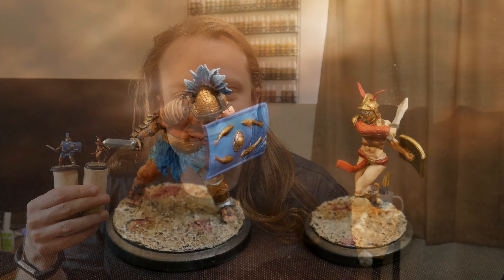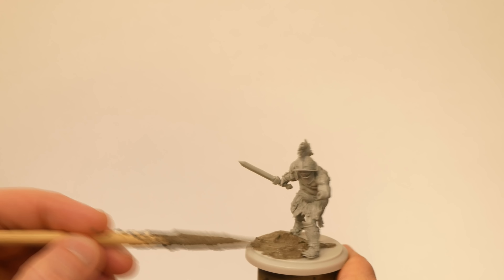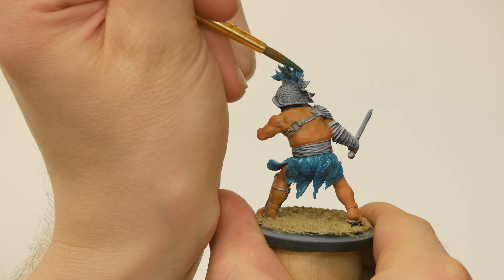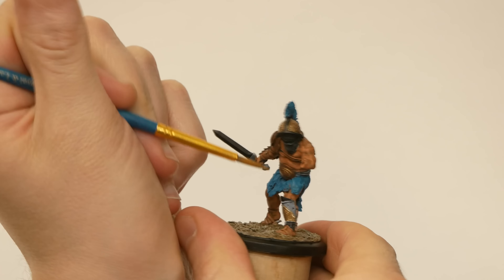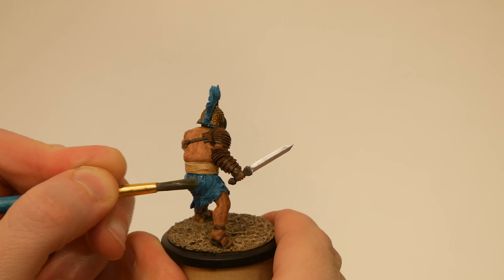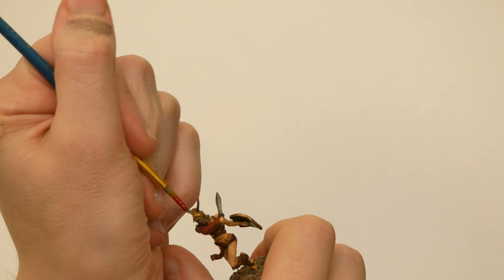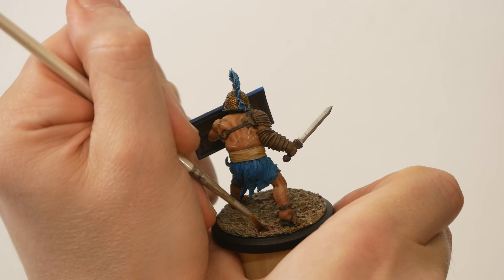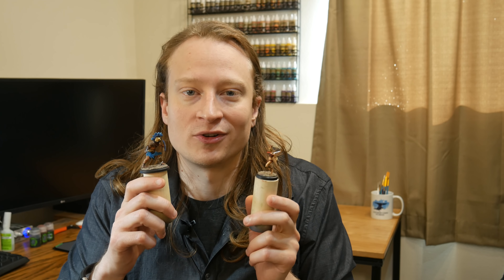Arena Rex Painting!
Today I’m painting up a pair of minis with the goal of making them look excellent as they face each other upon the sands of the colosseum. These minis are from Arena Rex, and I chose to paint them as a pair because they have dynamic and complimentary poses.

The Viatrix mini is getting a red paint scheme and the Otho Mentullus mini is getting a blue paint scheme. In this video I practice layering stippling, washing, drybrushing, airbrusing, zenithal highlighting, and a bunch of other mini painting techniques.  Come watch how I painted these two gladiator figures, and check out some of the awesome minis from the arena rex by red republic games!

More Goobertown!

3d printer (Creality)
3d printer (Elegoo)
3d printer BIG (Anycubic)
Resin (Anycubic Eco)
Camera arm